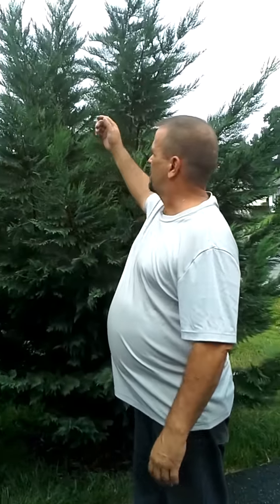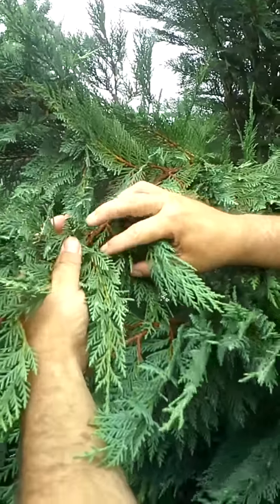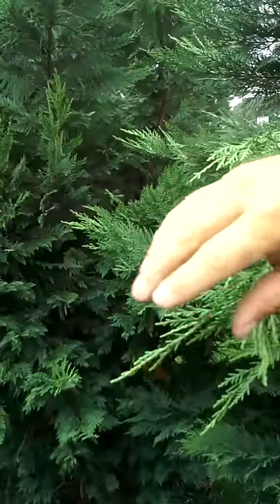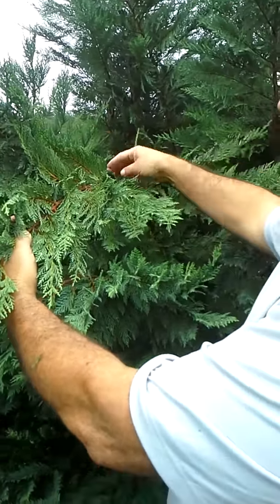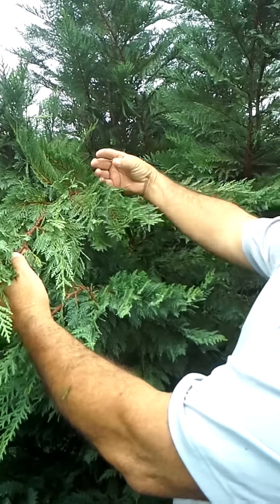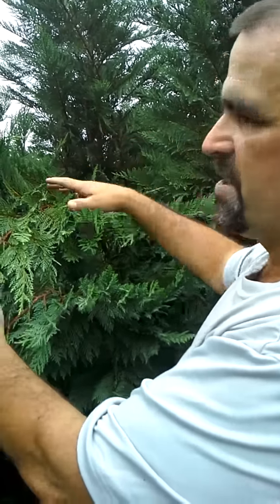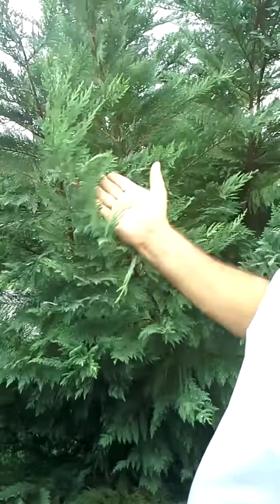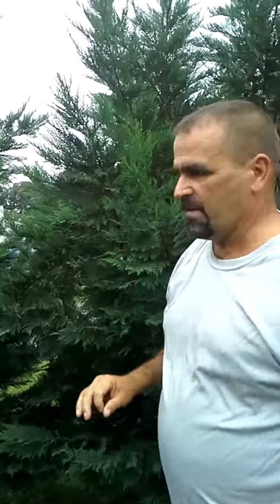Trimming leyland cypress